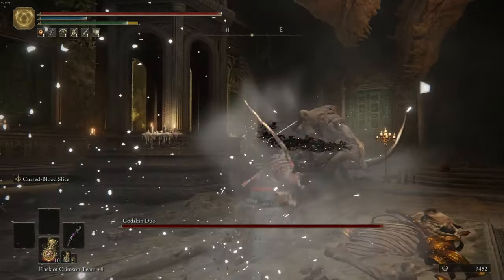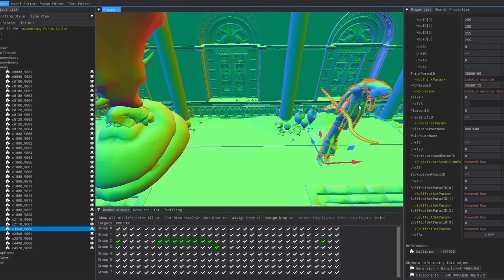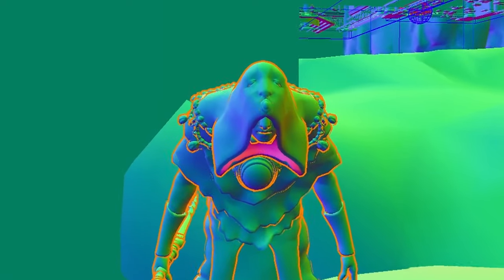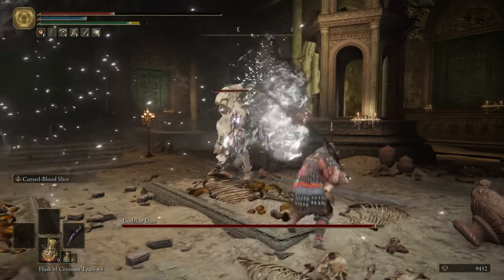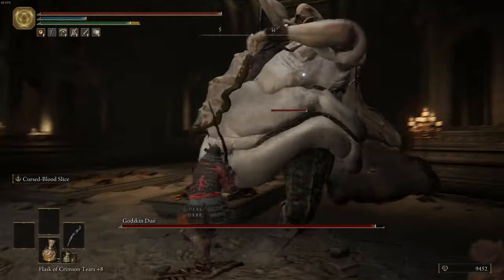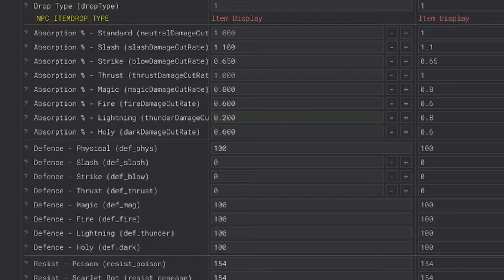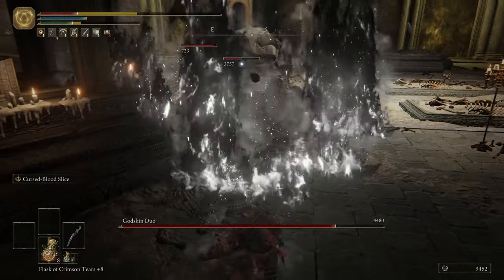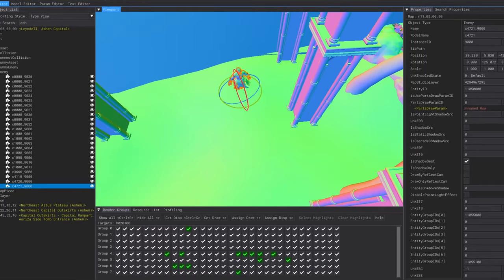Beyond The Game: There is a Third Godskin in the "Duo"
I was going around deleting some enemies in the area and stumbled on an extra Godskin apostle in the area. I did some parameter test to how the health bar of the boss is effected.